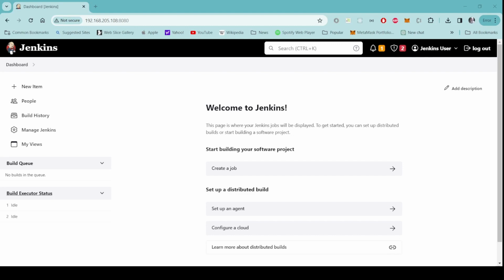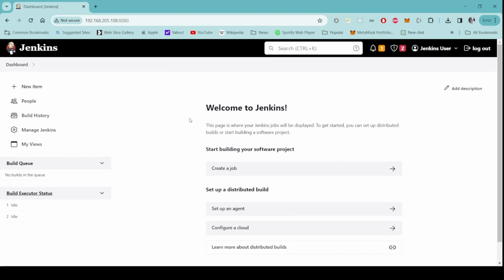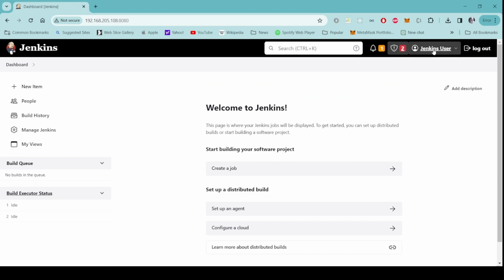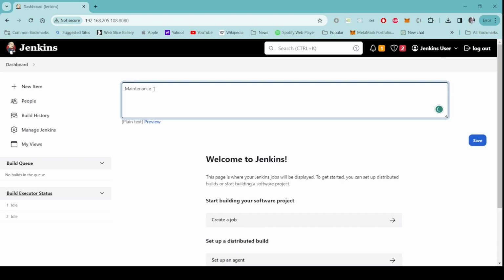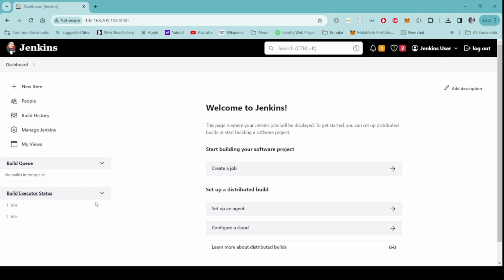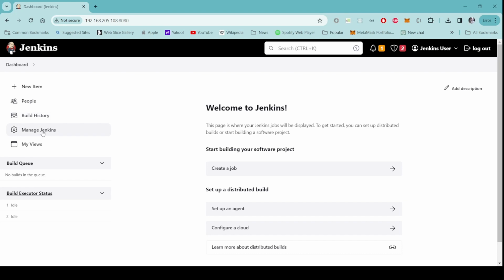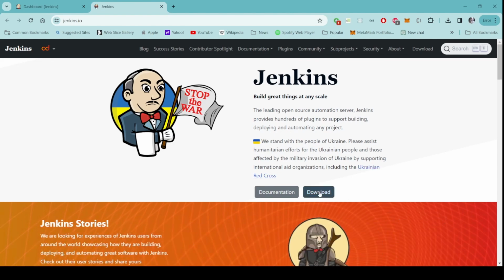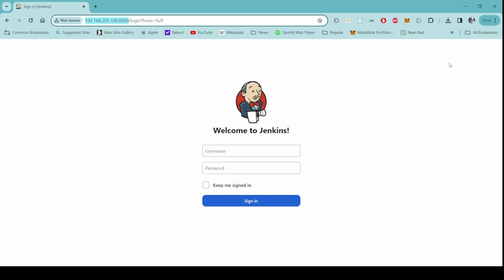Jenkins Tutorial 3 - Jenkins Dashboard and User Interface, find out how your Jenkins looks.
🚀 Jenkins Tutorial: Jenkins Dashboard and User-interface, find out how your Jenkins looks 🚀

📌 Video Description:
Welcome to LearnTeachShare! In this Jenkins video tutorial, we explore the Jenkins dashboard and its user interface in a freshly installed Jenkins. This video serves as a starting point for understanding the Jenkins user interface, especially for beginner users of Jenkins. Learn how to log in to the Jenkins dashboard and familiarize yourself with the Jenkins user interface.

📚 Key Point(s)Covered:
1. Jenkins Dashboard and its user interface components

📝 Conclusion:
Jenkins user interface is simple in the beginning with few user interface components. With the addition of jobs and plugins, among others, additional components can be added.